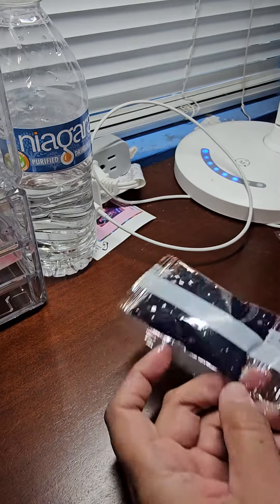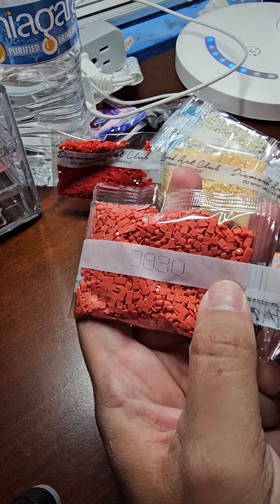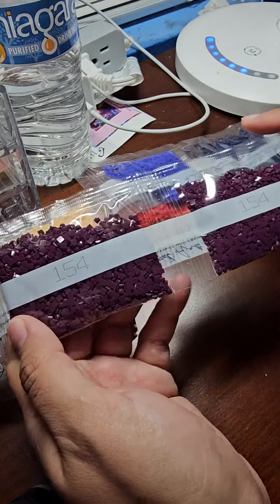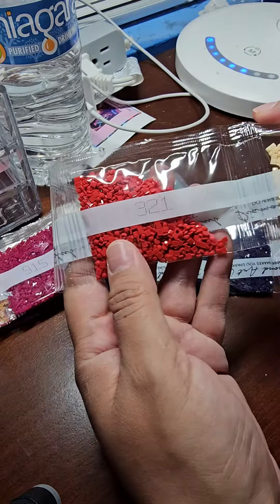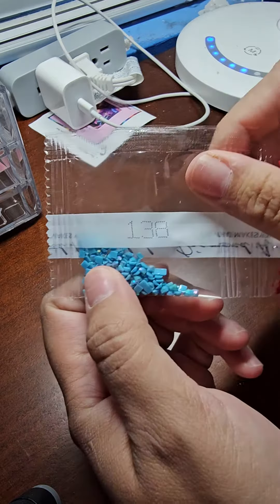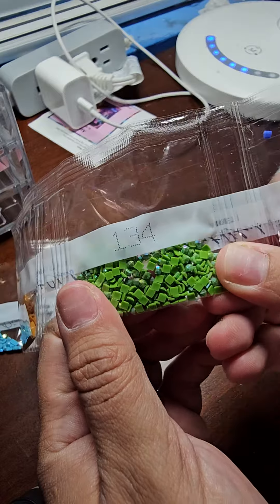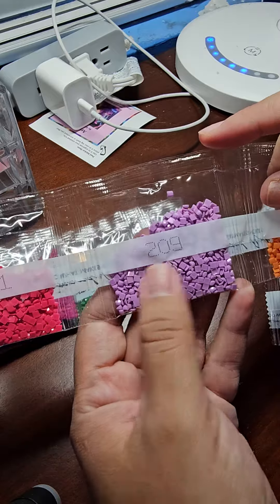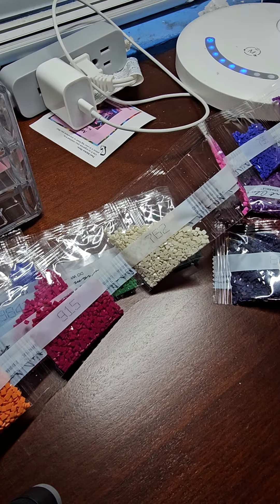the Drills of Dressed UP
unbagging the drills of the canvas of Dressed up